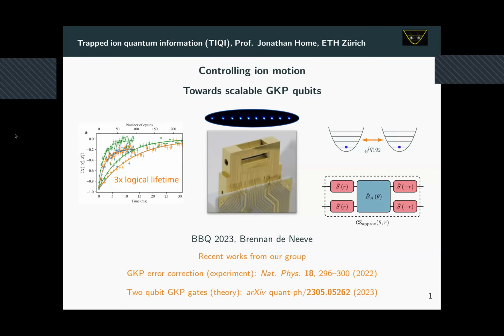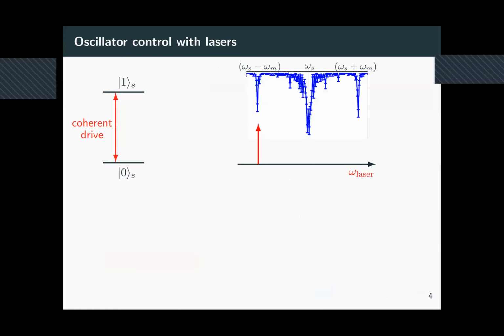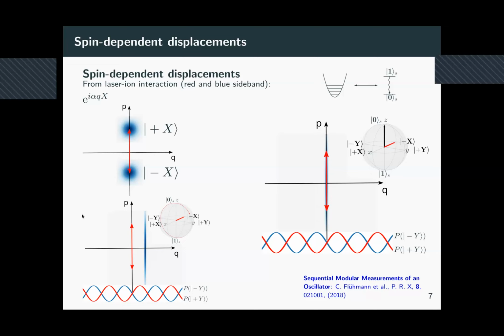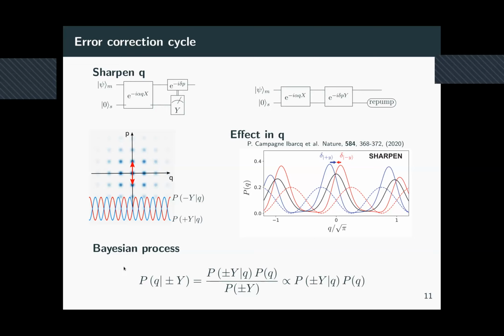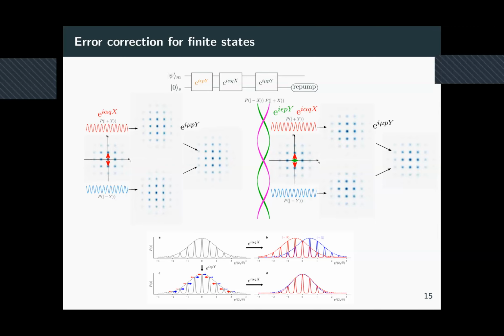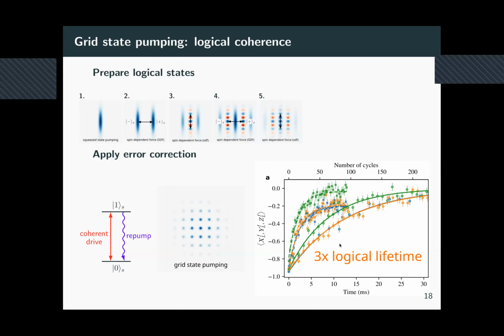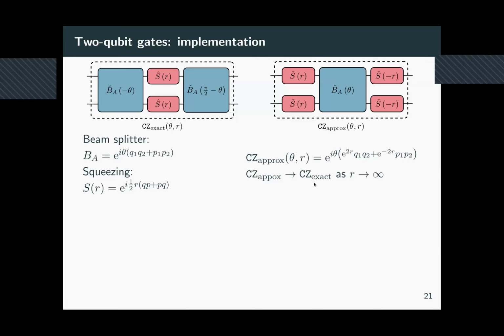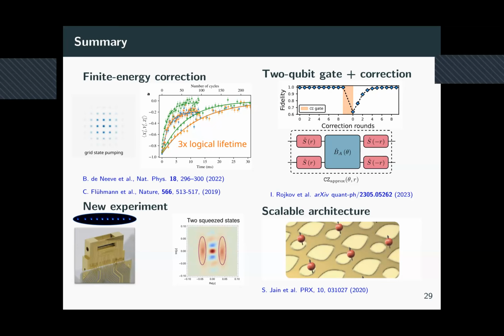Brennen de Neeve – Error correction of a logical grid state qubit by dissipative pumping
Stabilization of encoded logical qubits using quantum error correction is key to the realization of reliable quantum computers. While qubit codes require many physical systems to be controlled, oscillator codes offer the possibility to perform error correction on a single physical entity. One powerful encoding for oscillators is the grid state or GKP encoding [1-3], which allows small displacement errors to be corrected. Here we introduce and implement a dissipative map designed for physically realistic finite GKP codes which performs quantum error correction of a logical qubit implemented in the motion of a single trapped ion. The correction cycle involves two rounds, which correct small displacements in position and momentum respectively. Each consists of first mapping the finite GKP code stabilizer information onto an internal electronic state ancilla qubit, and then applying coherent feedback and ancilla repumping. We demonstrate the extension of logical coherence using both square and hexagonal GKP codes, achieving an increase in logical lifetime of a factor of three. The simple dissipative map used for the correction can be viewed as a type of reservoir engineering, which pumps into the highly non-classical GKP qubit manifold. These techniques open new possibilities for quantum state control and sensing alongside their application to scaling quantum computing.